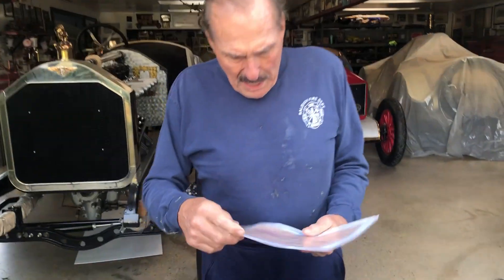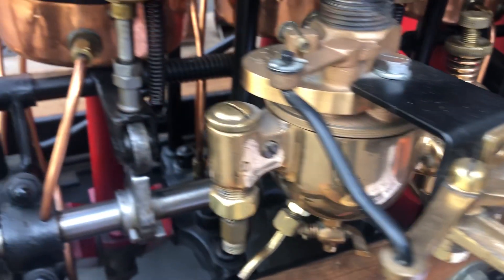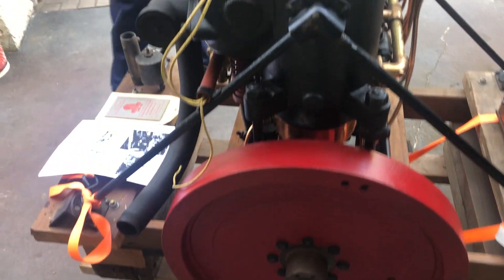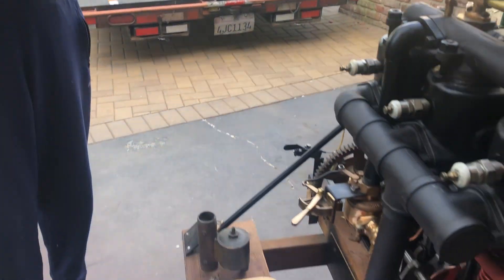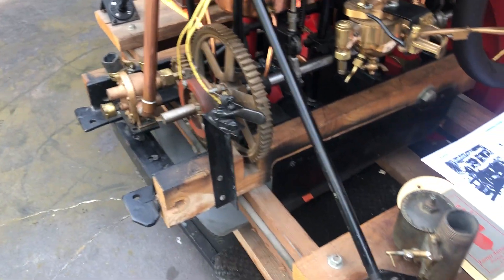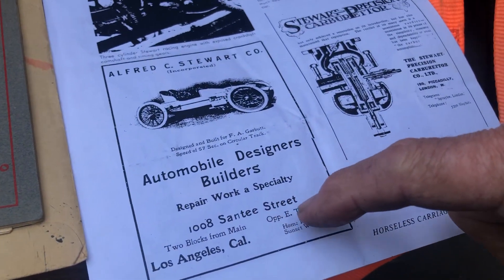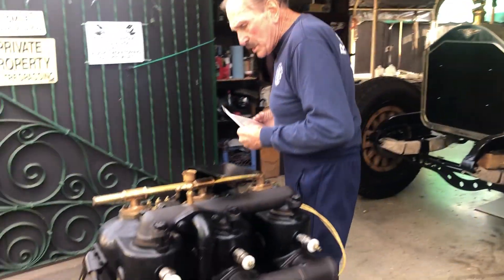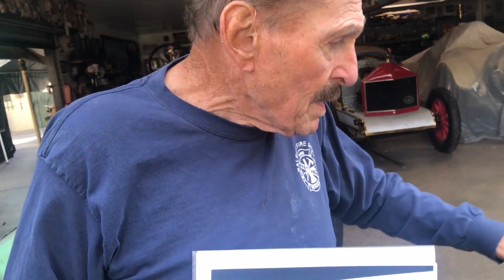1903 just rediscovered, first purposed built RACING ENGINE in California